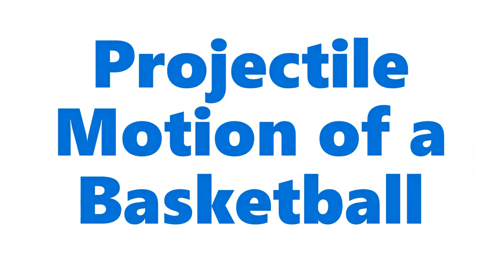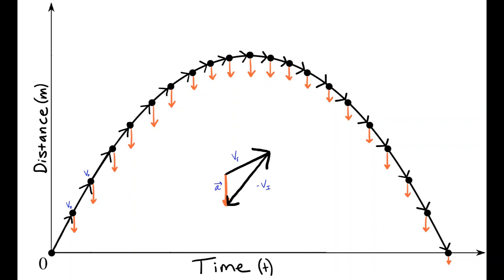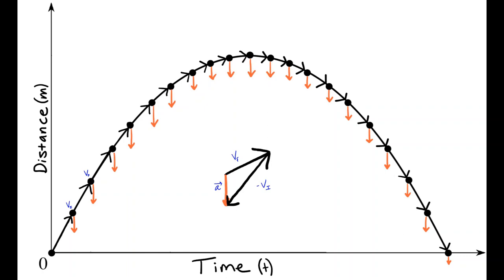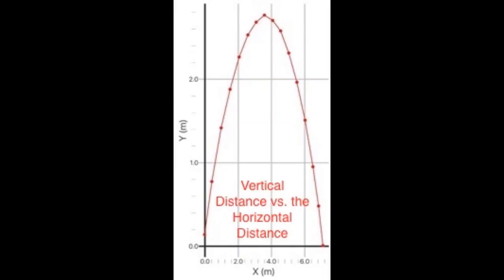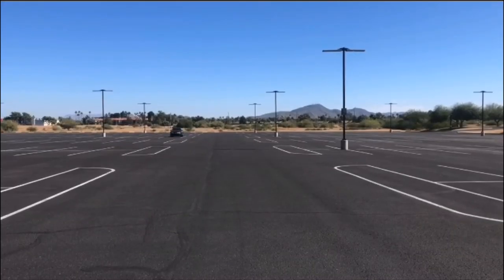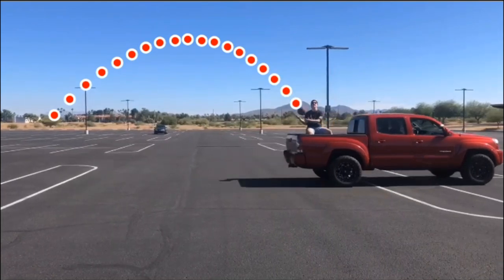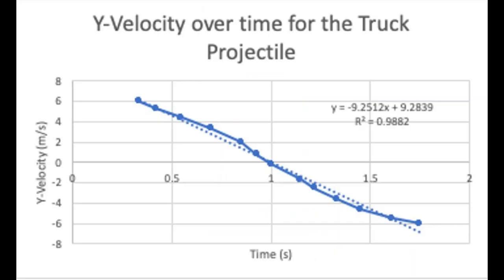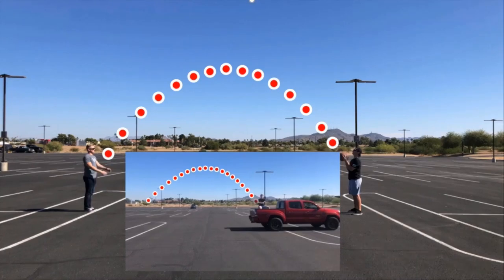Physics Concept: Projectile Motion of a Basketball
Physics Concepts: Projectile motion of a ball in two real world applications.